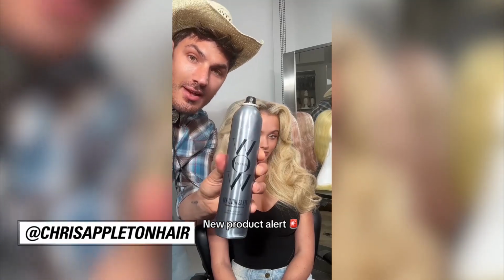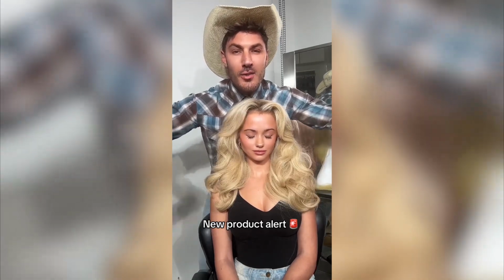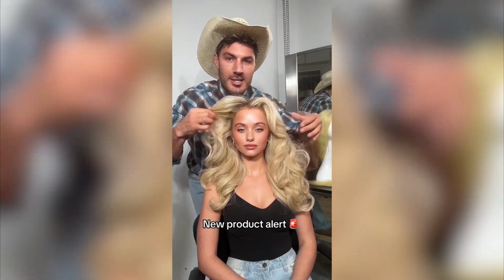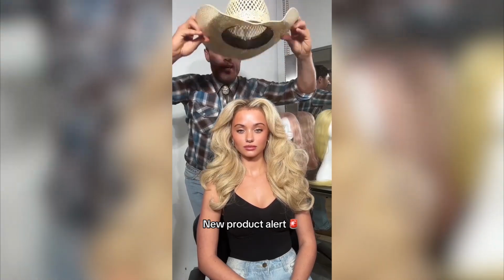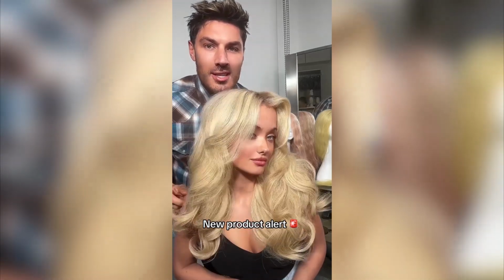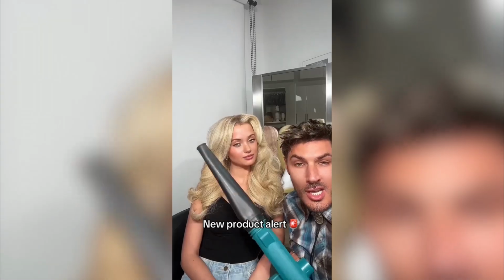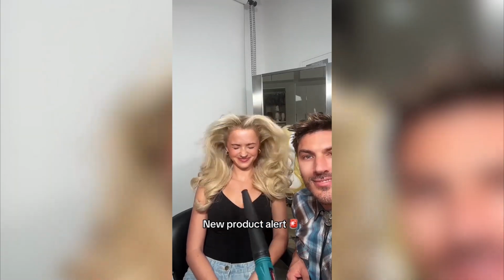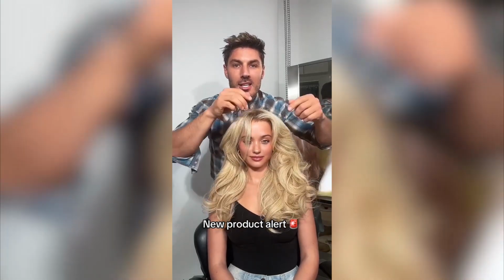Chris Appleton Tests Texas Hold ‘Em | Color Wow’s Strongest Hairspray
Big, bold styles that won’t fold under pressure. Celebrity stylist Chris Appleton puts Texas Hold ‘Em, Color Wow’s strongest-ever hairspray, through the ultimate test. Whether it’s wind, humidity, or even a hat, this innovative formula locks in high-impact volume, bounce, and hold—without stiffness or stickiness.

Designed for lasting, brushable hold, Texas Hold ‘Em keeps styles in place while maintaining movement and shine. If you love gravity-defying volume and flawless, all-day wear, this is the hairspray for you.

Why it's WOW:
- Less wet, fast-drying, flake free formula
- Extra hold hairspray delivers 82% style retention in high humidity*
- Deposits up to 50% less alcohol than leading sprays**
- 2 forms of heat protection + UV protection

Notes from the Color Wow Lab:
- Uniquely calibrated “flash-fixate” application leaves hair less wet and deposits up to 50% less dehydrating alcohol
- “Tough but tender” reduced pH formula is gentler on hair
- No-flake formula brushes out easily

💖 LOVE COLOR WOW?